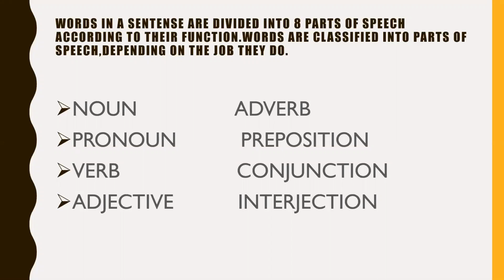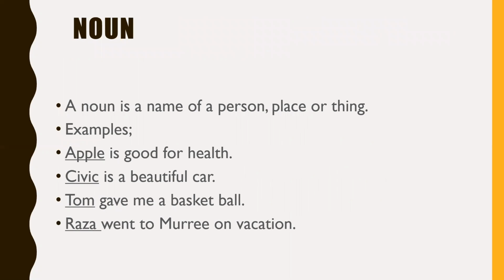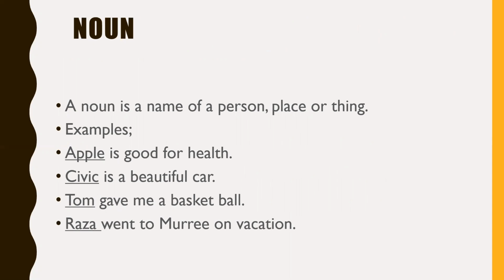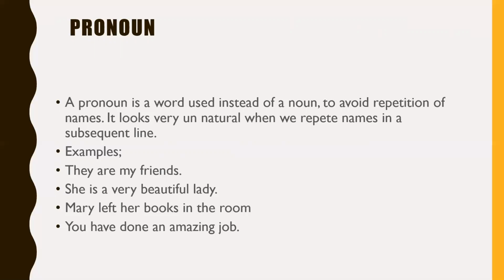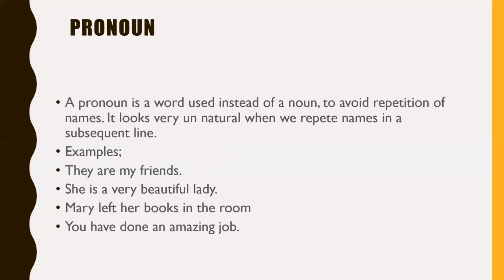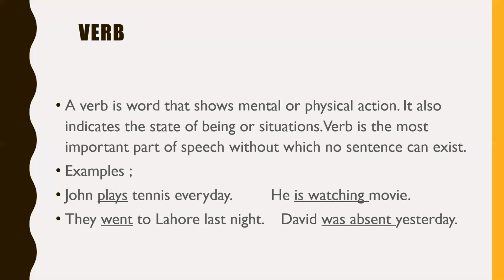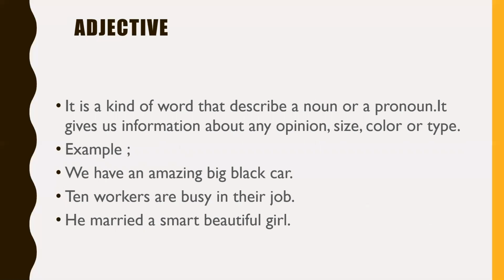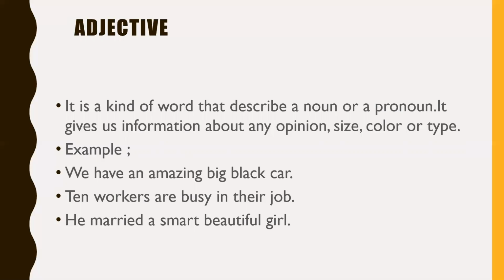Parts of speech ||class 6 || lecture !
Parts of speech, class 6, lecture 1